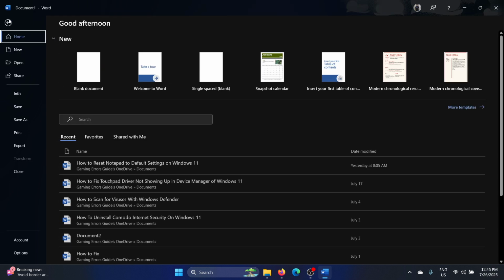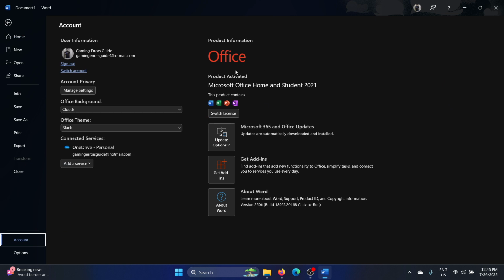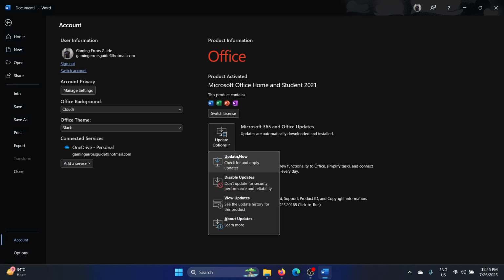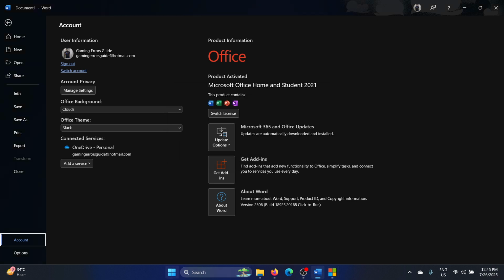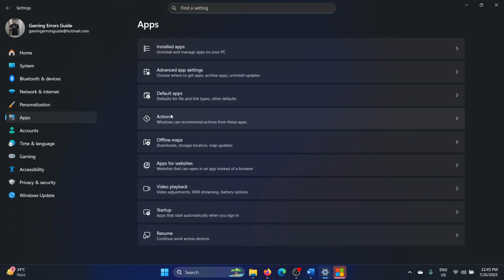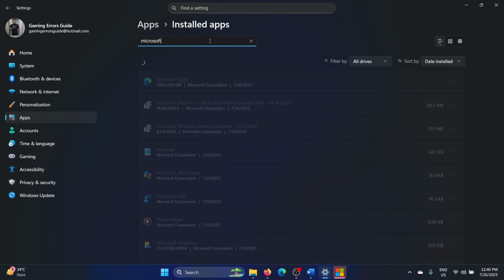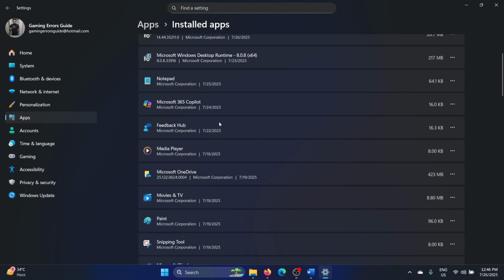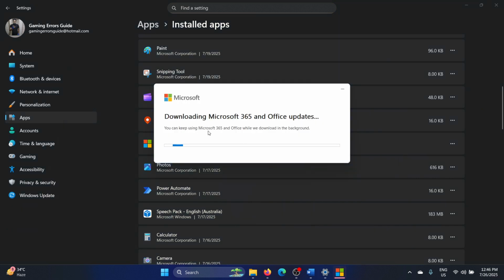How to Fix Word Cannot Complete the Save Due to a File Permission Error on Windows 11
Video Title:  How to Fix Word Cannot Complete the Save Due to a File Permission Error on Windows 11

If you wish to Fix Word Cannot Complete the Save Due to a File Permission Error on Windows 11 then please watch this video.